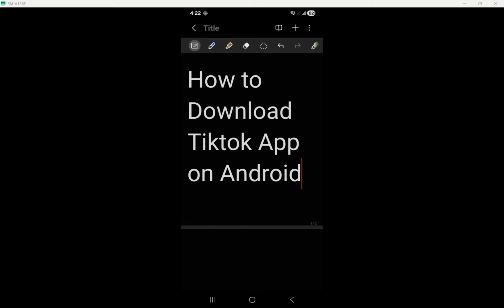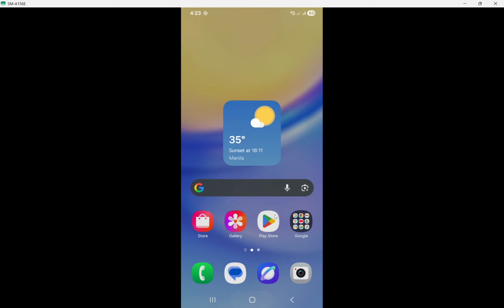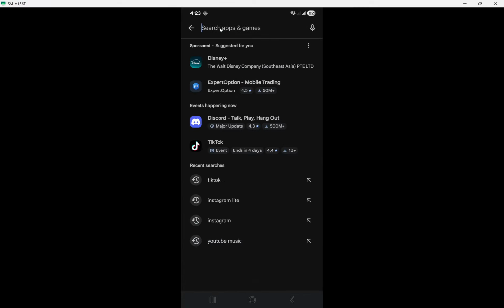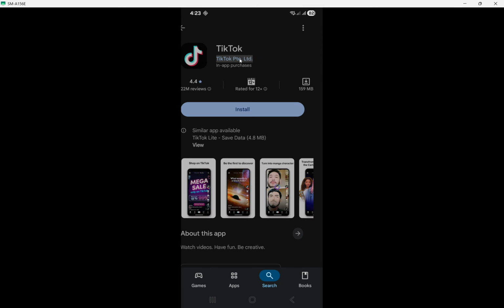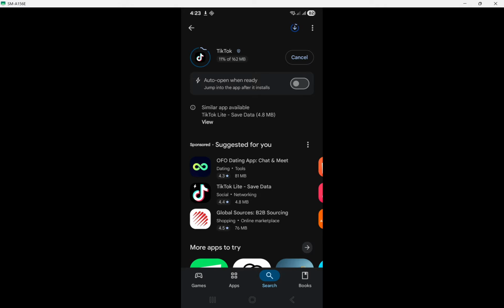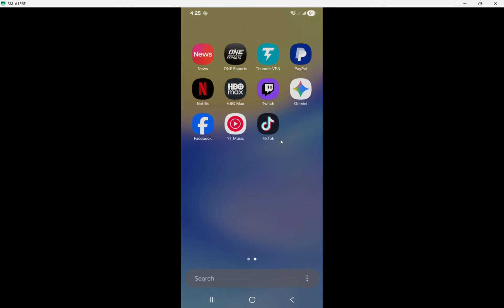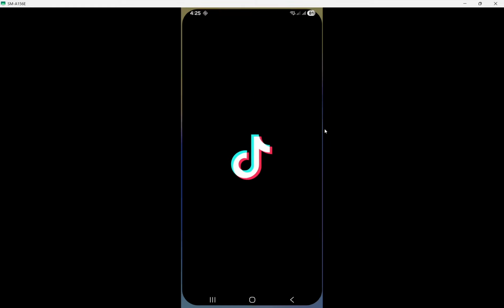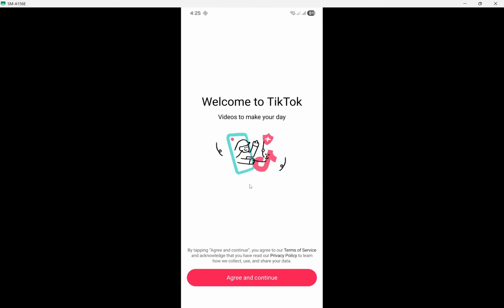How to Download Tiktok App on Android [2026 Full Guide]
How to Download Tiktok App on Android

In this video, we show you exactly how to download the TikTok app on Android to begin creating and discovering short-form video content. We navigate the process of securing the application from the official digital storefront to ensure a verified installation and immediate access to the global creative community.

Mastering the setup of this platform allows for a personalized content experience driven by advanced recommendation algorithms. We explore the general requirements for a successful configuration, emphasizing the utility of having a central hub for trends, music integration, and creative editing tools that function smoothly across the Android ecosystem.

Technical Specs:
Software: TikTok; Feature: Mobile Applications.